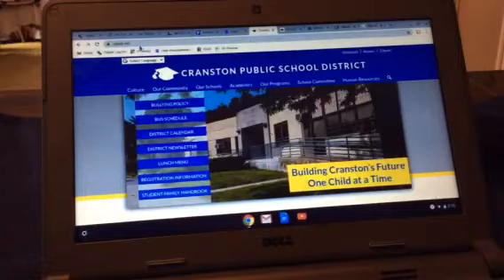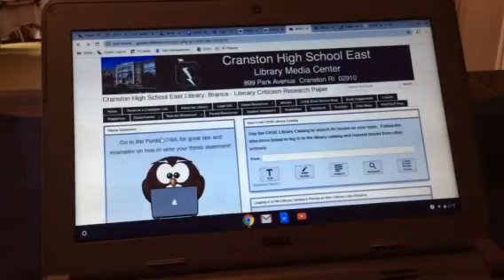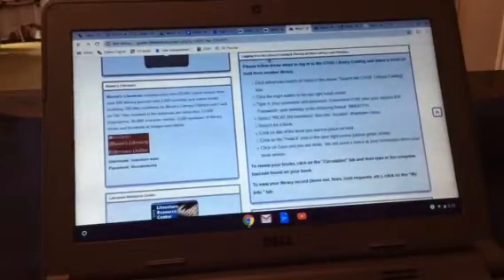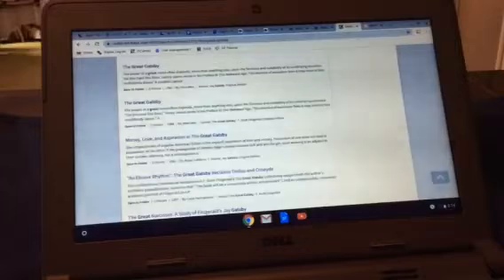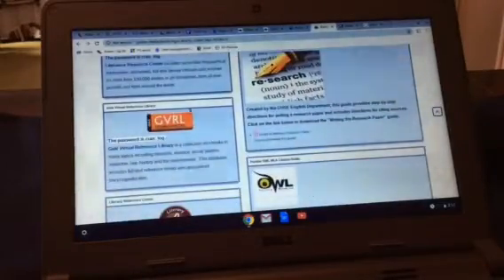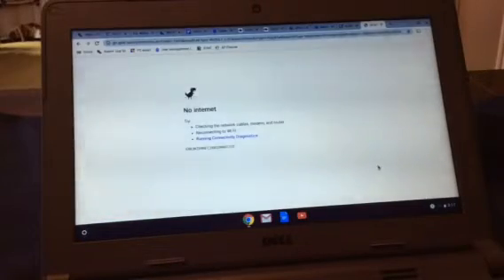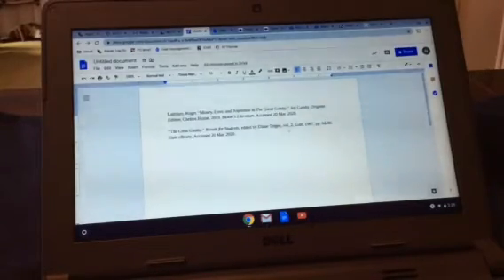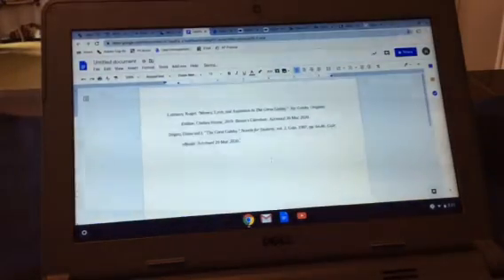11 AP- How to use the library databases/ format Works Cited Page